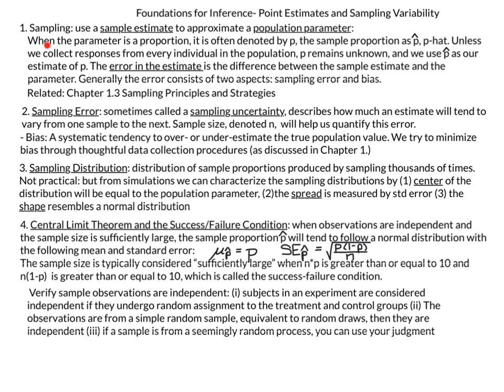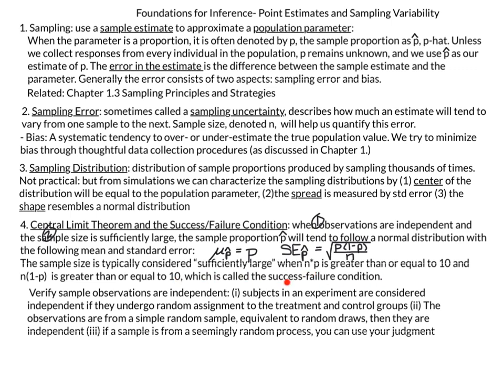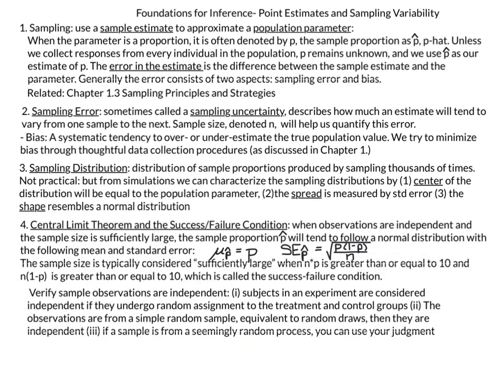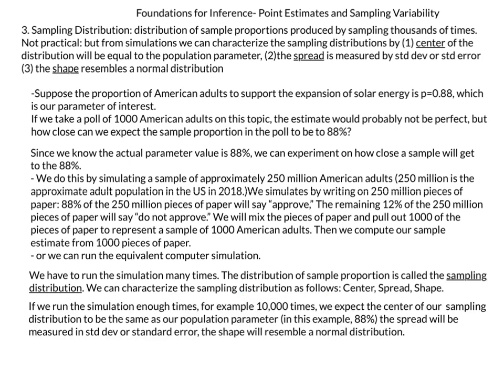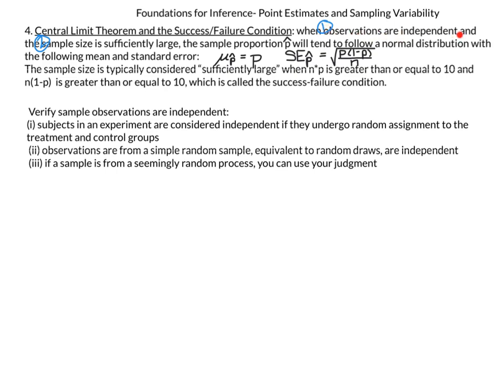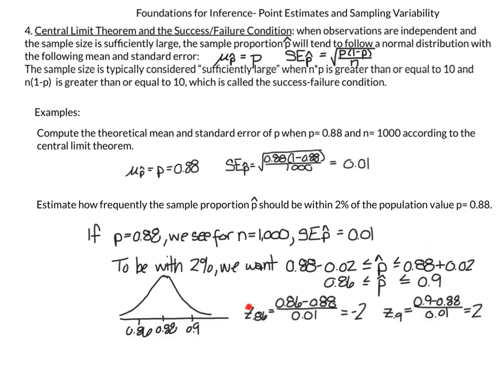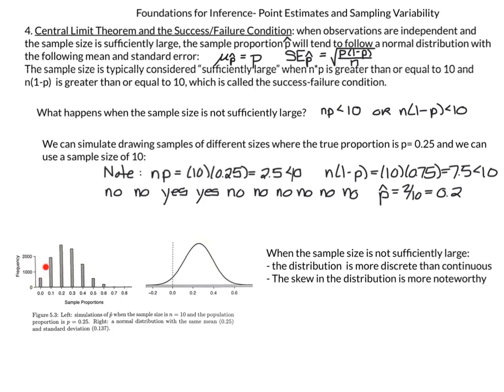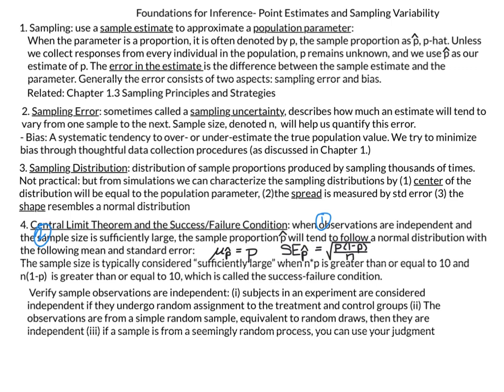OpenIntroStats Ch5: Point Estimates and Sample Variability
This video covers Statistics:  Point Estimates and Sample Variability
Topics include:
- Sample Estimates and Population parameters (Point estimates)
- Sampling Error and Bias
- Sampling Distributions